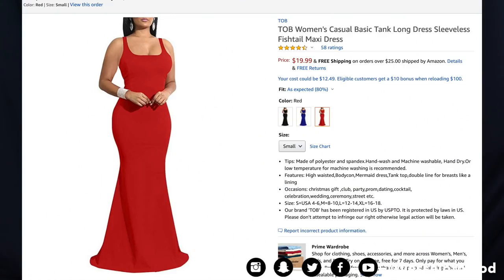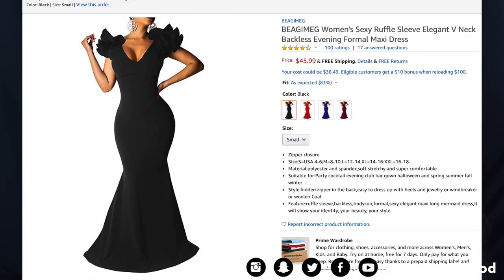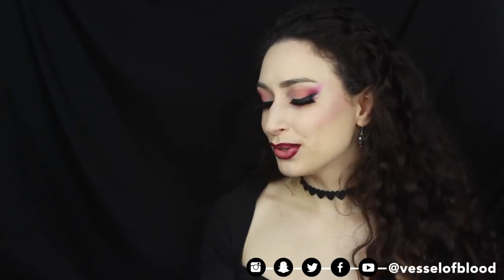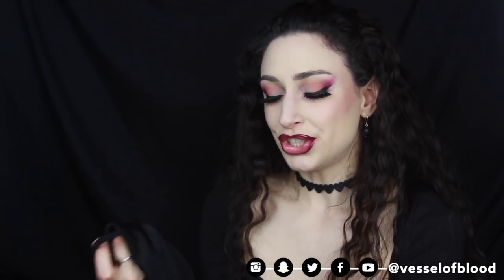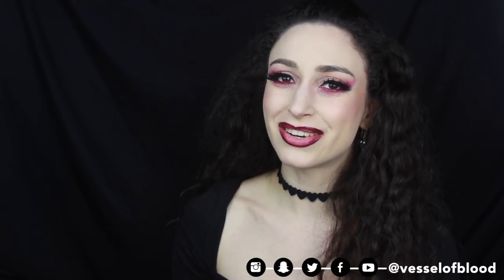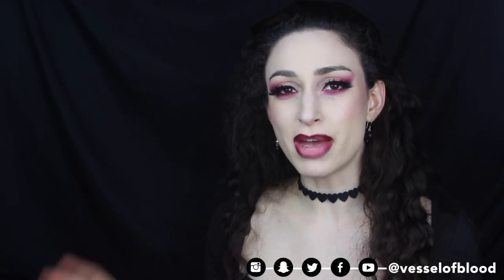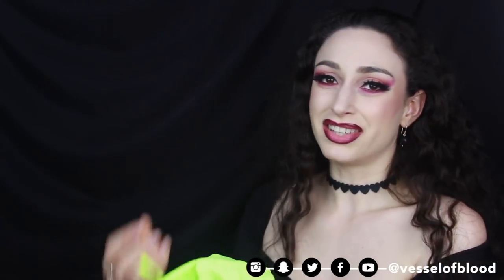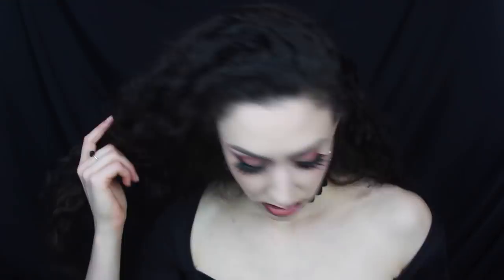TRYING ON OVER $500 OF CLOTHES FROM AMAZON 😮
Hope you enjoyed me trying on over $500 of clothes from Amazon!

👗Timestamps:
Dresses: 0:27
Bodysuits: 18:49
Tops: 22:52